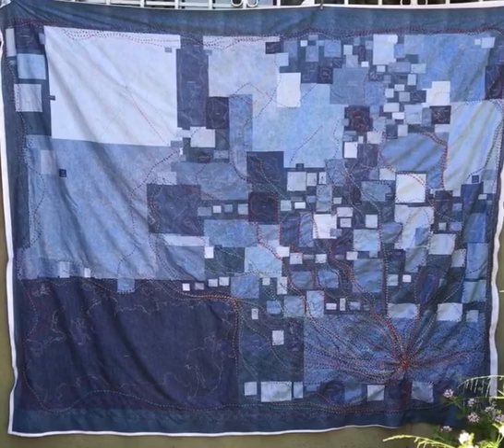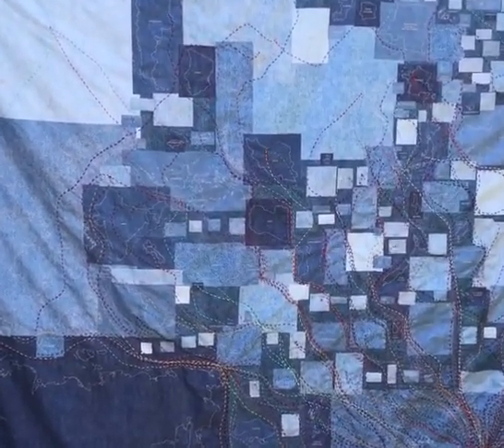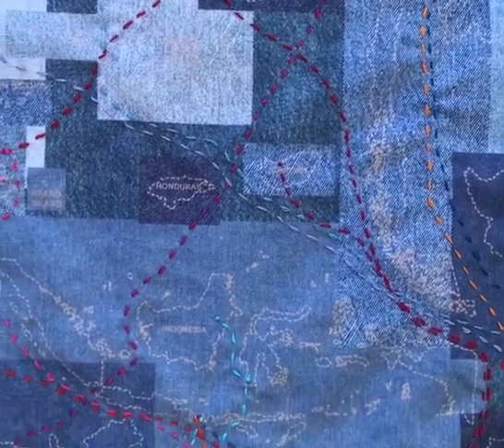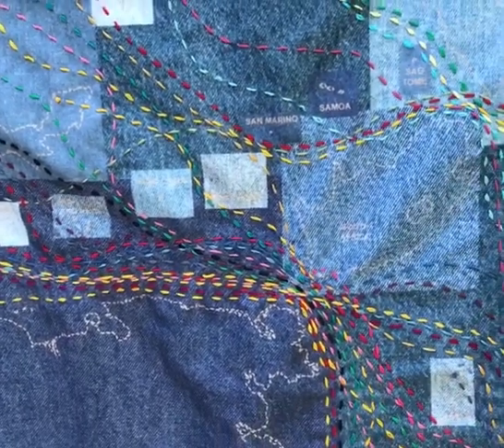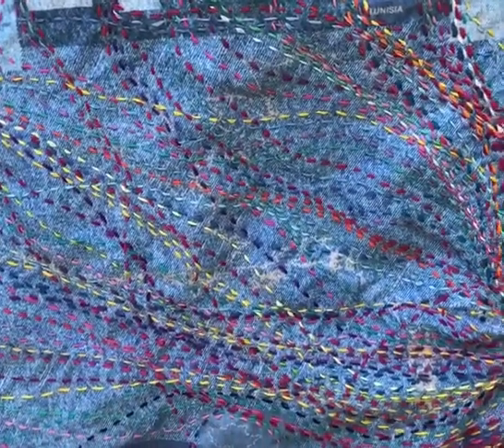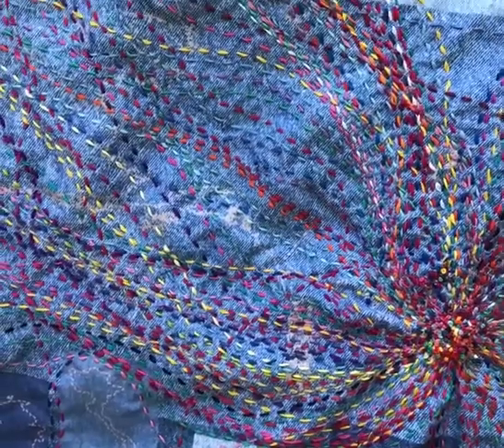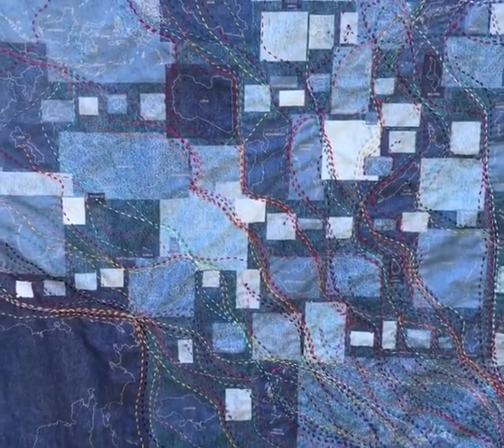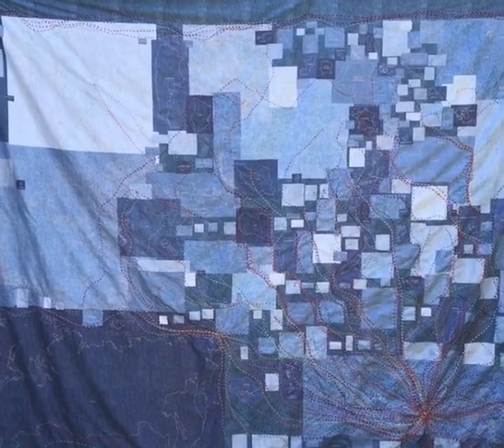Stitching the World v1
I rearranged the world alphabetically, had the map printed on a large cloth and asked the public these four questions:
1) Where are you from?
2) Where are you now?
3) Where do you want to go?
4) What color is your journey?
I then stitched the answers in embroidery floss and tied French knots at each stop.